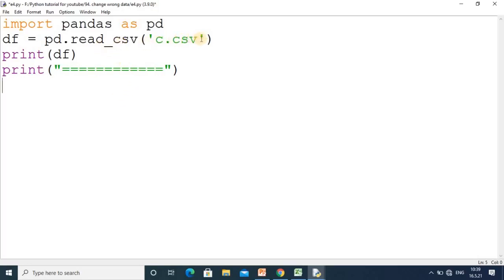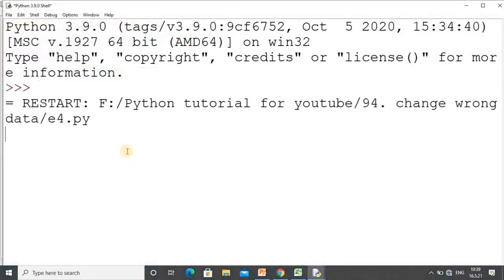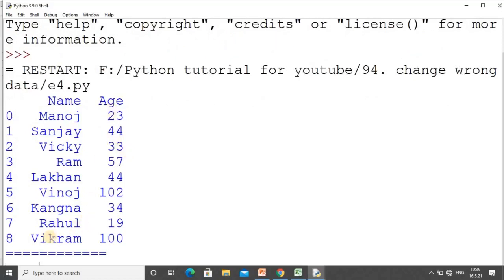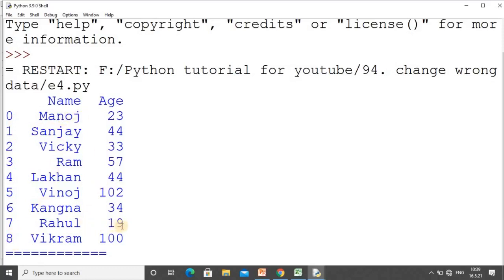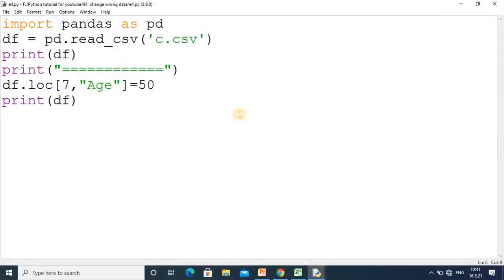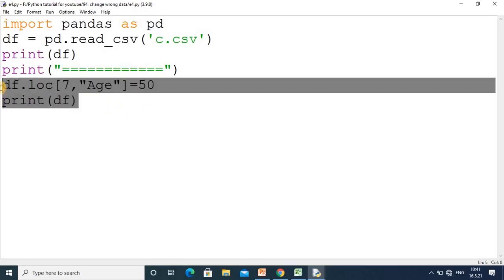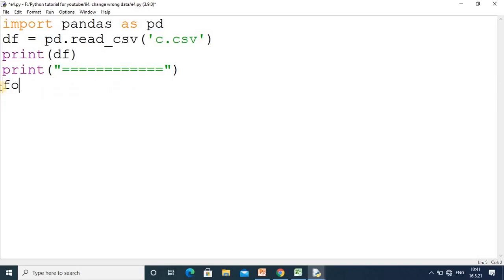92. How do you change wrong data in file using Pandas?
Hello friends,

We will see how to change data in large database using pandas.